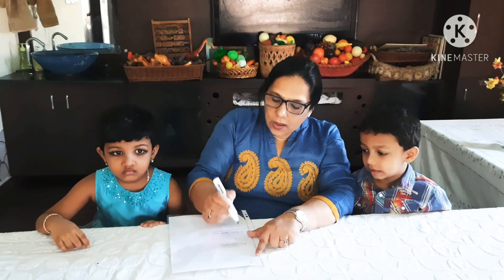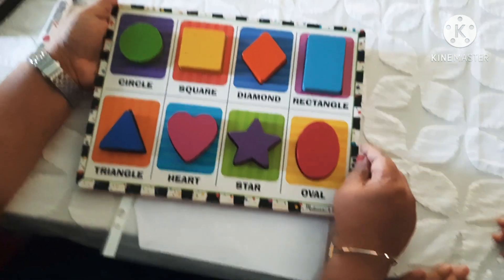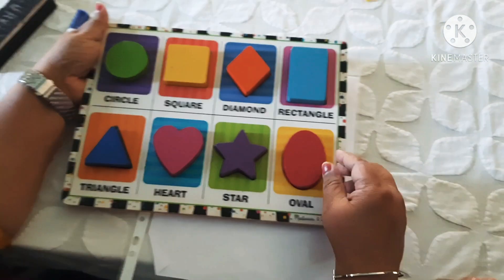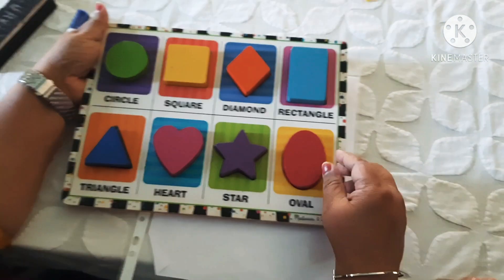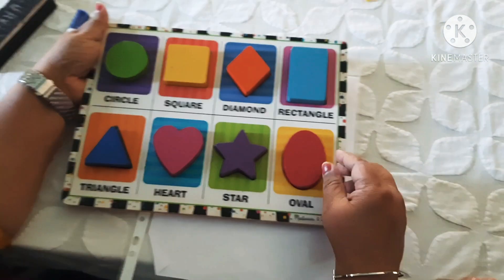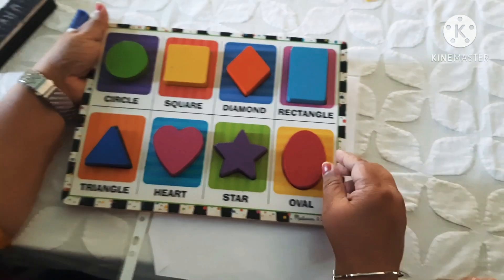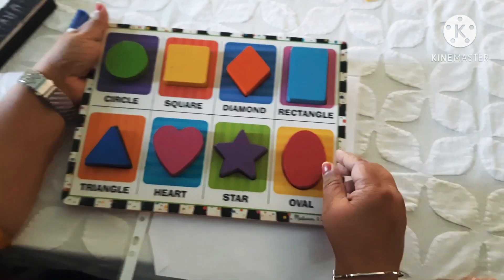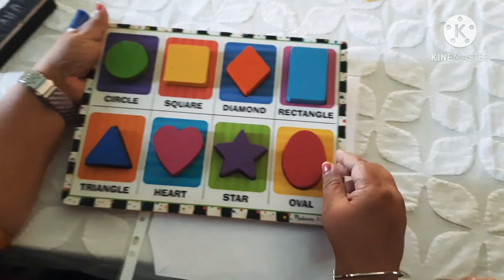NUMBERS FOR BEGINNERS PART 1